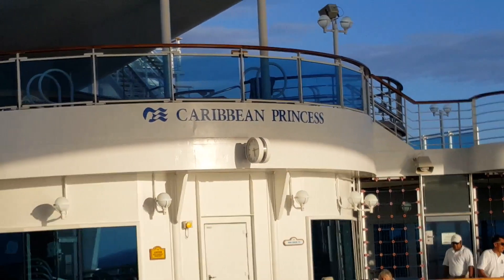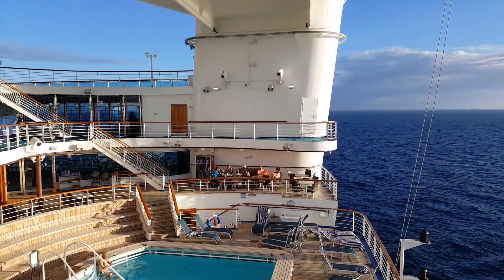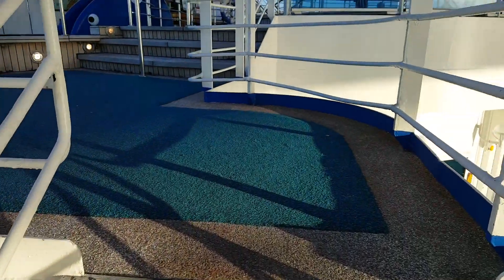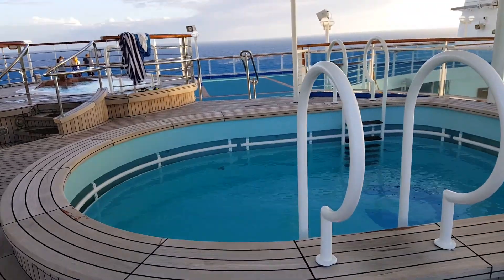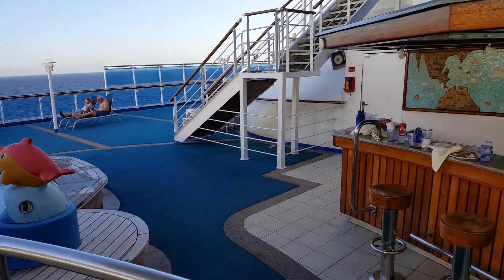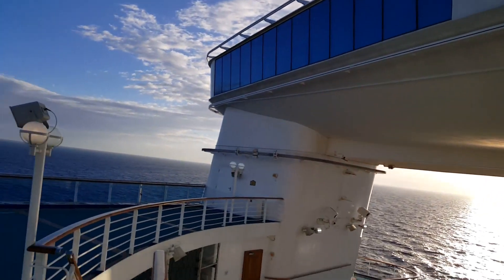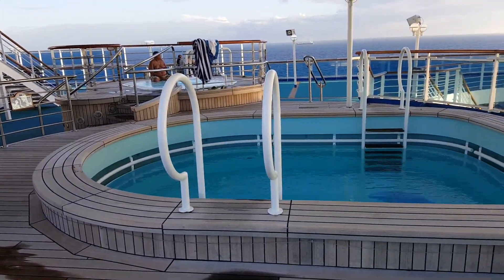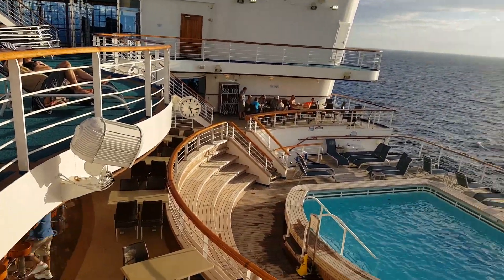Carribean princess Terrace Pool.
Showing the back of the Carribean Princess cruise ship pools and decks, with a few tips. Super awesome cruise through the Panama Canal. I loved watching videos as while preparing,  so thought I'd share!